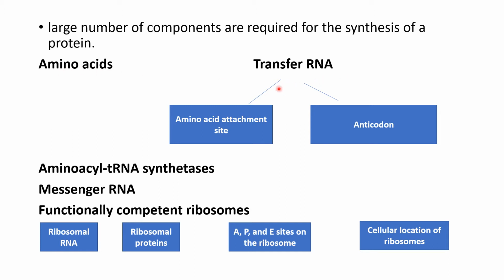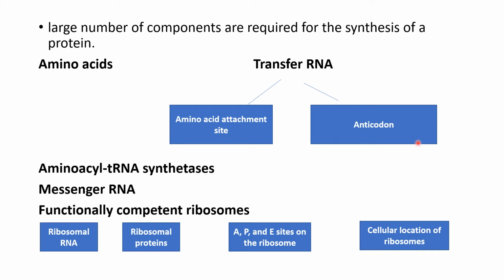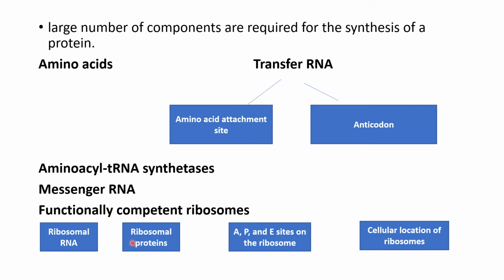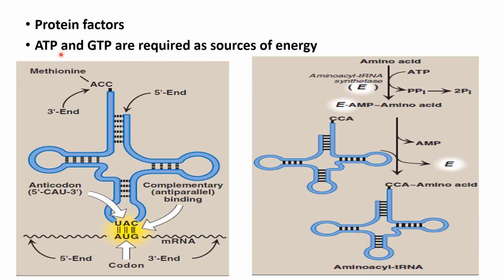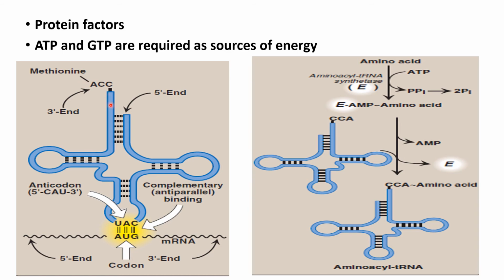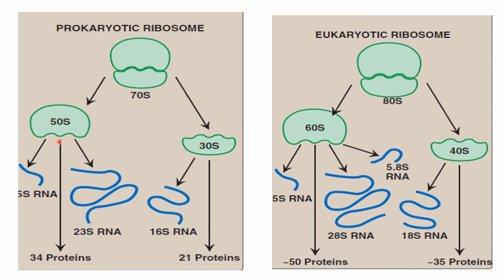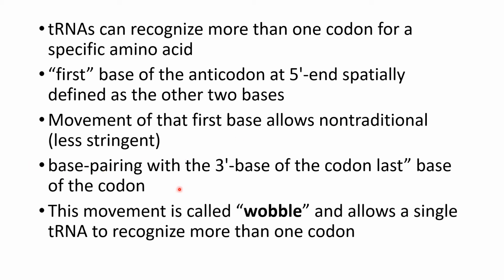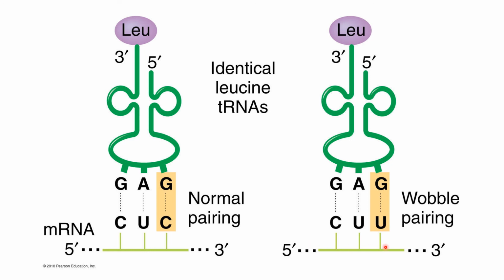2nd year MBBS - COMPONENTS REQUIRED FOR TRANSLATION